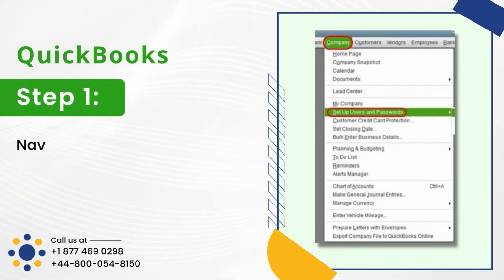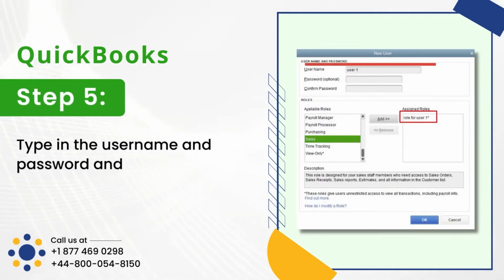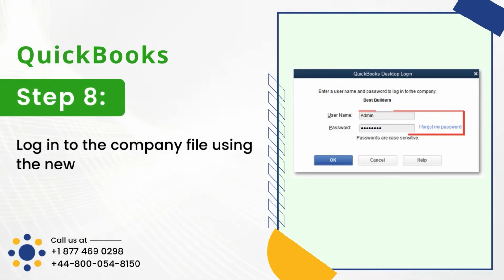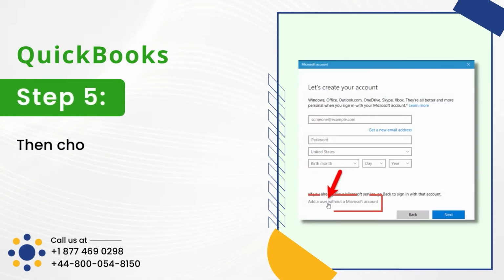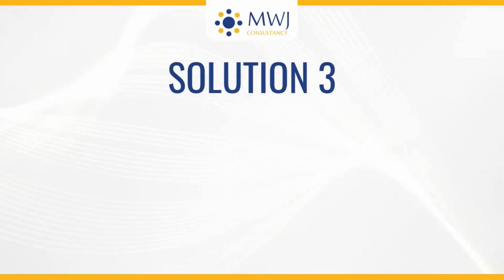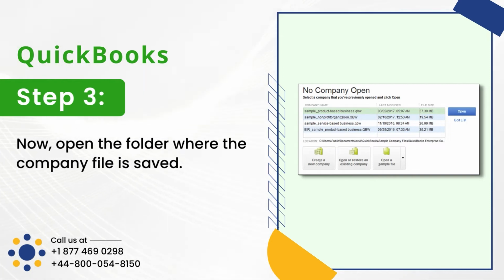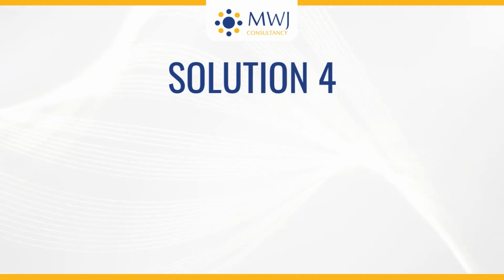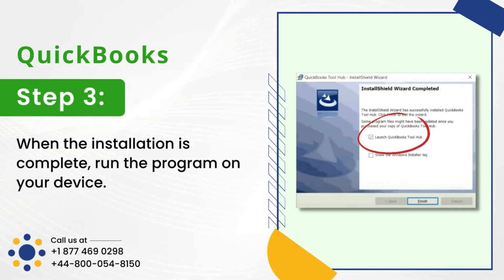How to Fix QuickBooks Unrecoverable Error ?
When your system shows “QuickBooks Unrecoverable Errors,” it denotes the program closed unexpectedly. The error may appear in the following cases:

Launching or closing a system file
When saving a portable or backup copy
Trying to access the menu, link or button (QuickBooks)
While Updating QuickBooks, including updates (program or payroll)
When running file utilities (condense, verify, rebuild)

It can also happen if the QBCF Monitor service is running on a workstation that does not host the company file. However, you can watch the video for 5 Best Fixes that can help you eliminate the error.

Solution 1: Use a Different QuickBooks User: 00:00:08
Solution 2: Create a New Windows Admin (Windows 10 and newer): 00:01:05
Solution 3: Move the File to a Different Folder: 00:01:58
Solution 4: Run Quick Fix My Program from QuickBooks Tool Hub: 00:02:56
Solution 5: Update the QuickBooks: 00:03:35